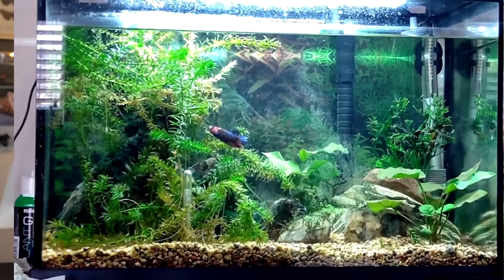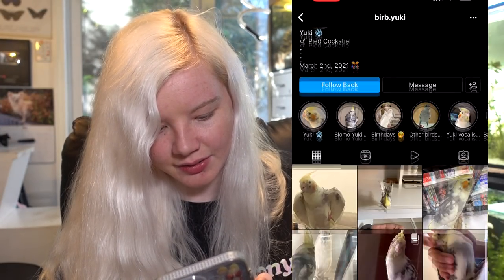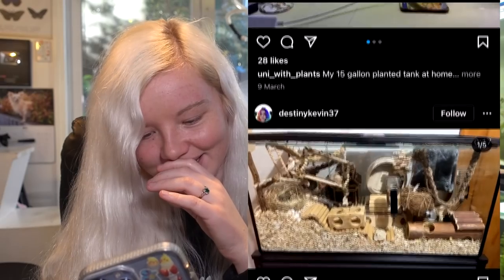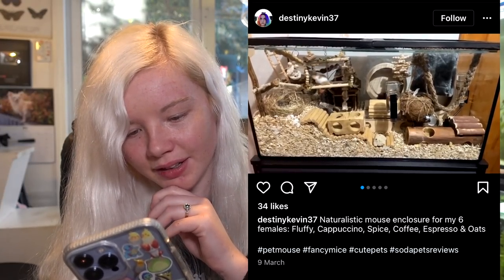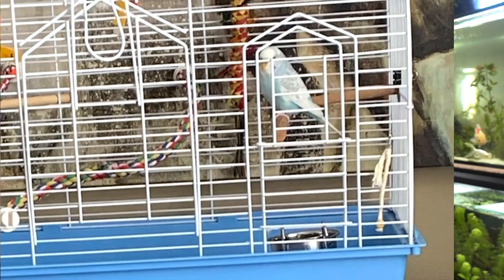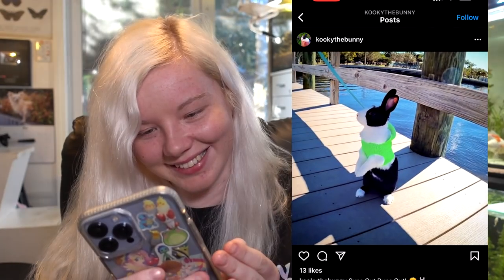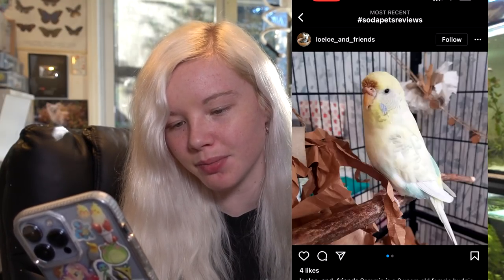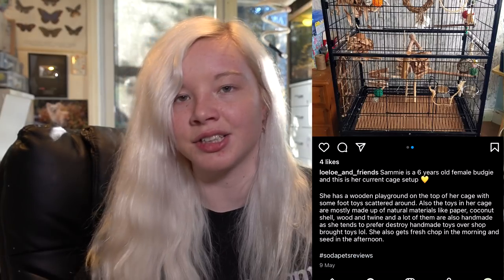REVIEWING YOUR PET ENCLOSURES! #8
SEND FANMAIL TO:
Soda Pets
Christchurch 8441
New Zealand